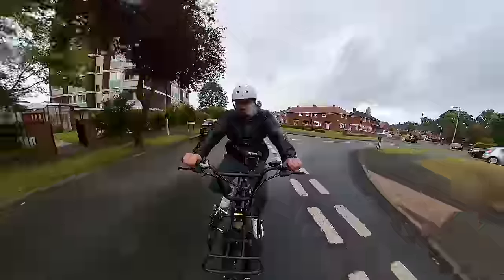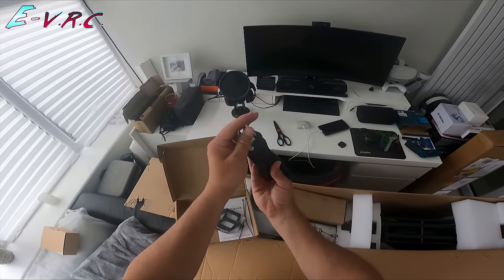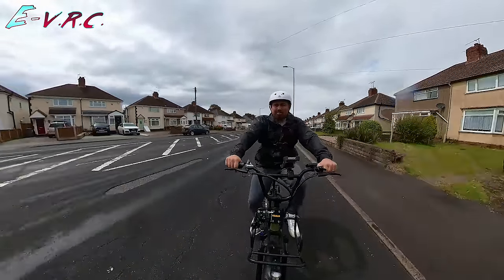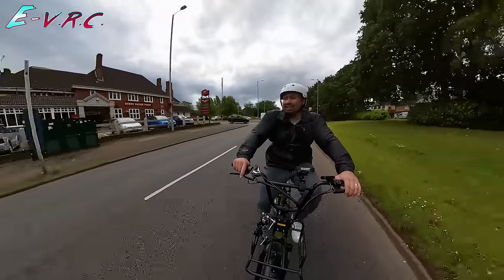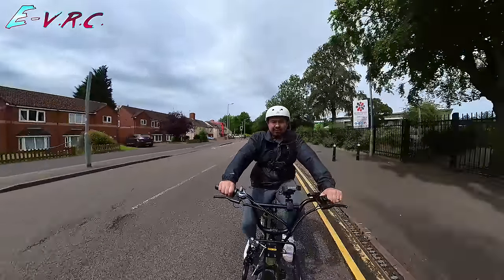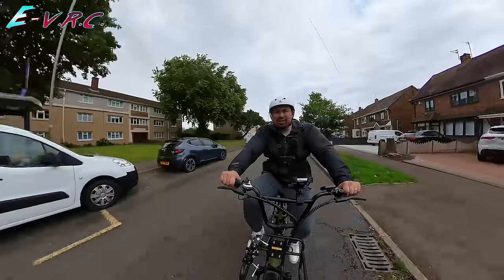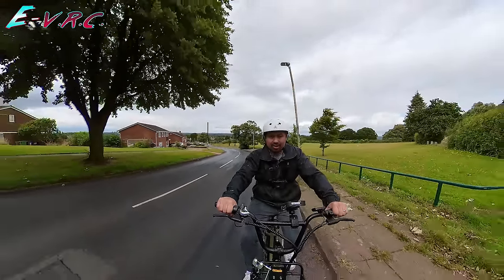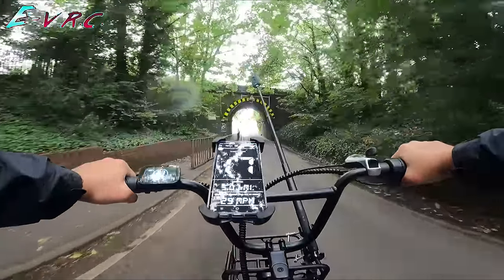My New FAVOURITE Ebike Does it ALL! But HOW? Engwe L20 Review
This is the Engwe L20 Electric bike. A fantast Cargo Ebike from Engwe. It's 250w but is WAY more powerful. With it's Rear and front Racks and step through design is there anything this e-bike can't do?

It's a fast ebike, it's a hill climbing e-bike,

Meet the Engwe L20!

Other Brands:

DYU:
DYU KING 750 a BEAST of a bike:

ADO A20F
Original Ado A20F review:

Great Electric Skateboards:
Meepo V4s:

Cameras:
Insta360 One R Twin Edition:

RockBros Crossbar Bag: